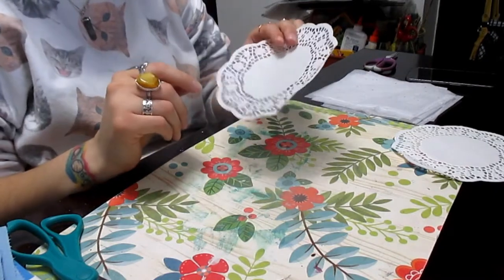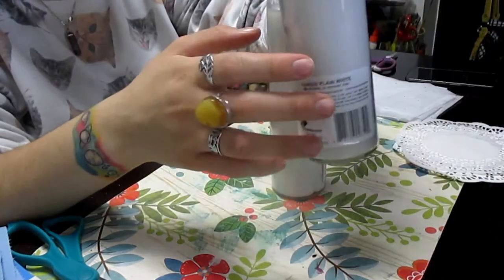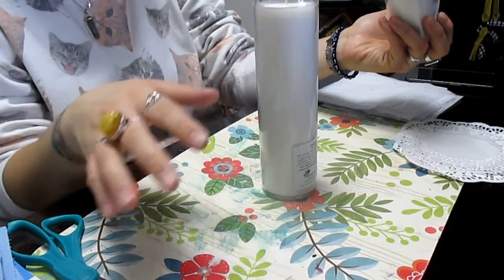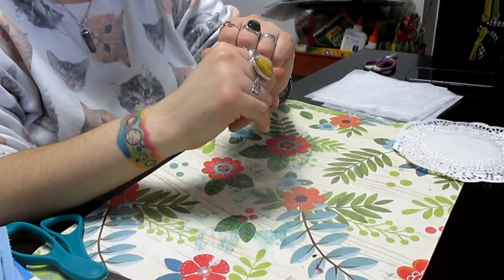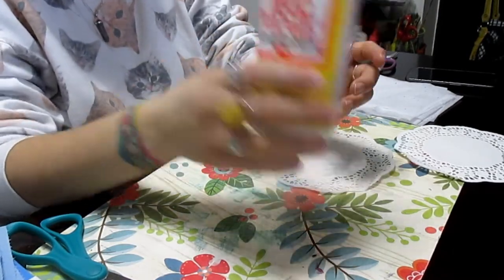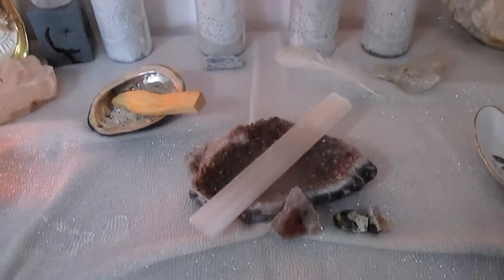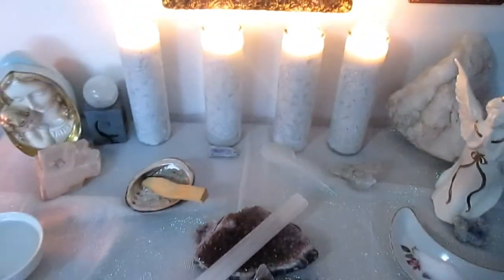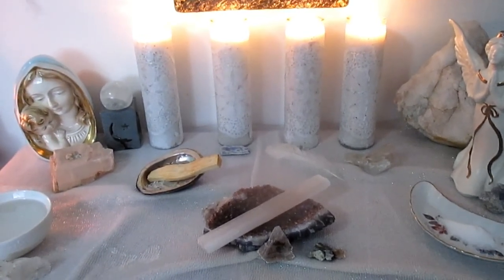Lacy Candles and Altar Tour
A quick candle craft.